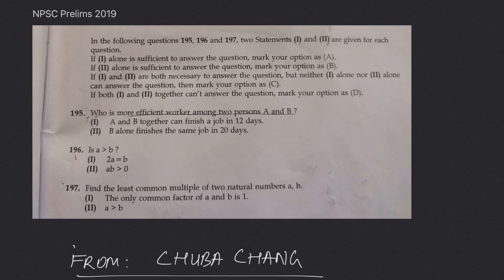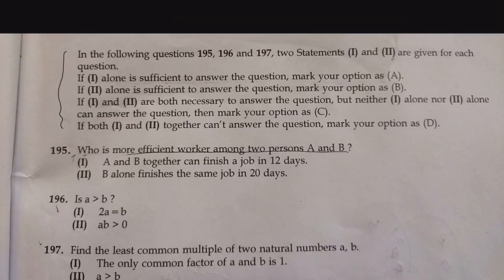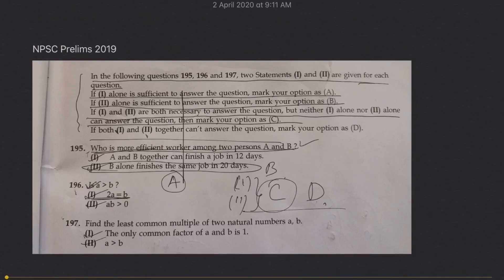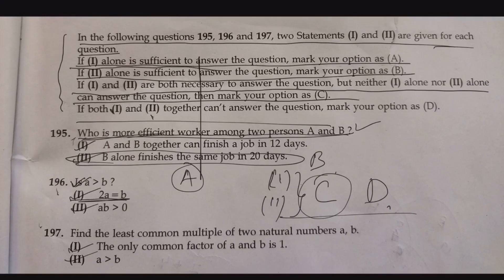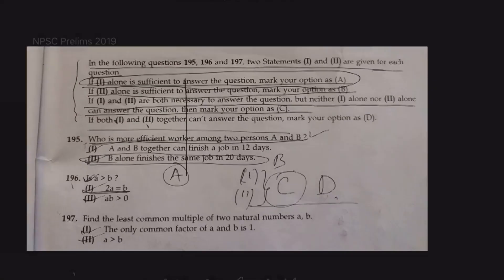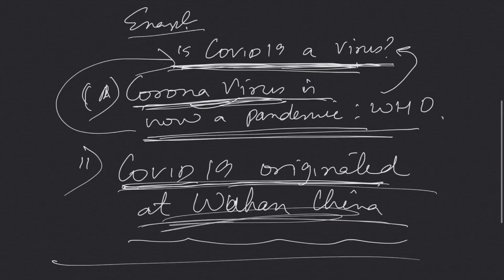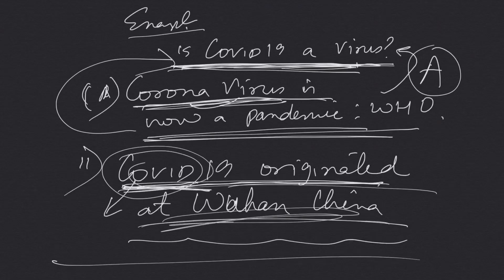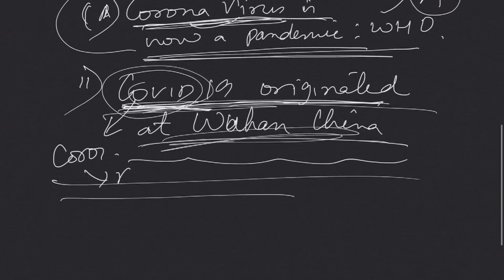NPSC Prelims 2019 | Quantitative Abilities | Q:195-197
Hello friends,